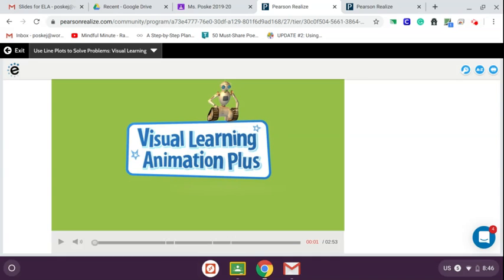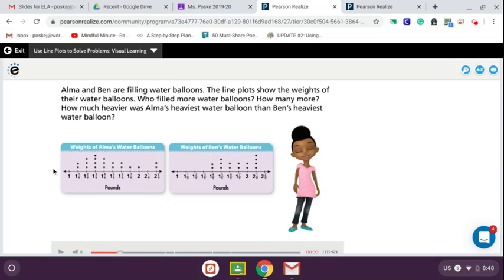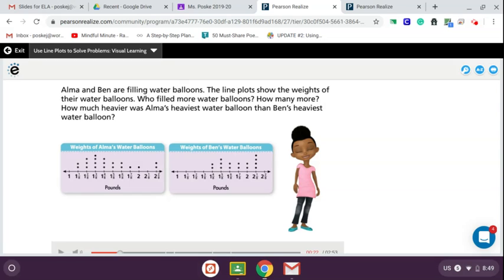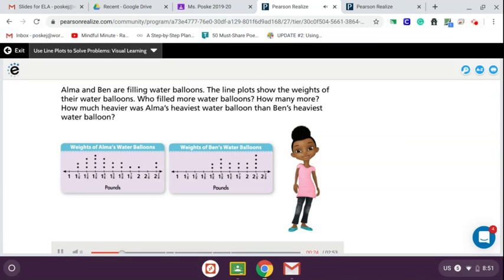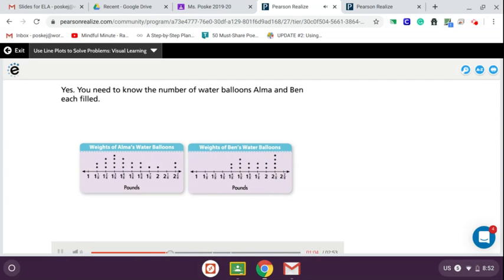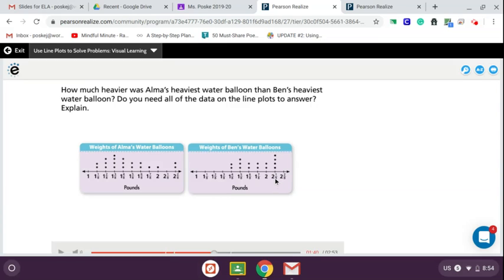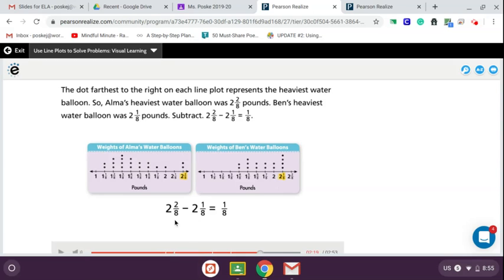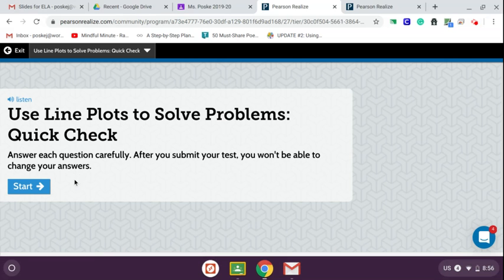Math Mini-Lesson 5/14